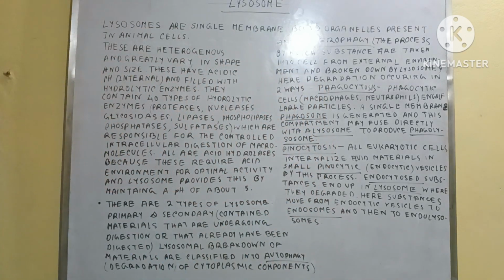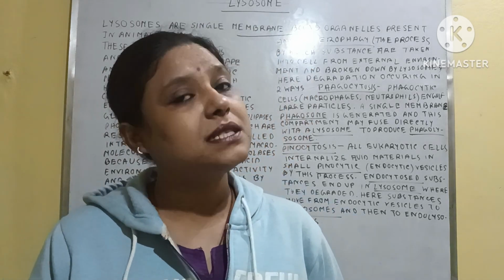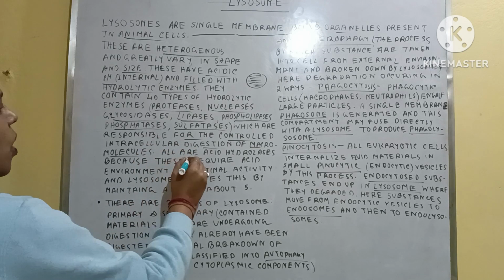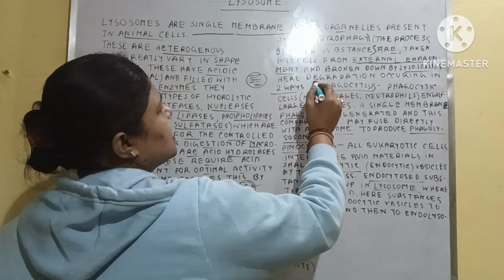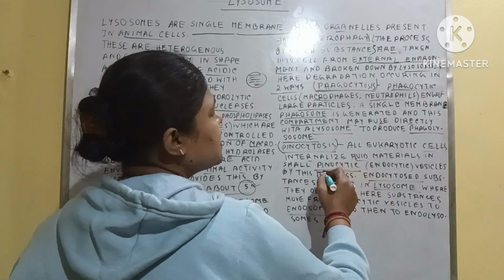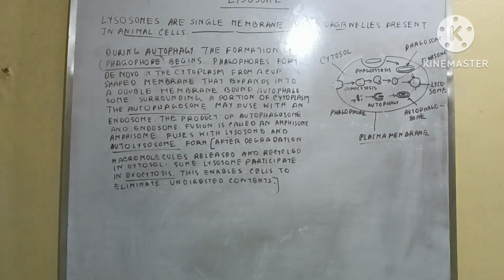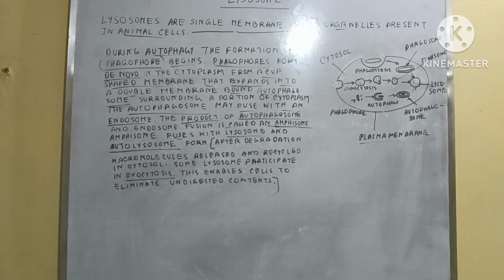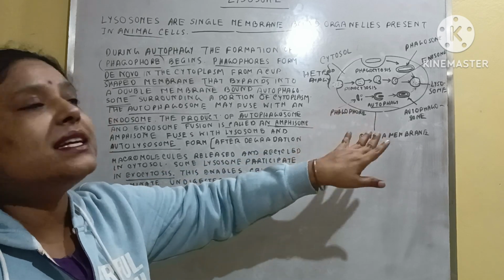LYSOSOME//CELL BIOLOGY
LYSOSOME//CELL BIOLOGY is explained properly here